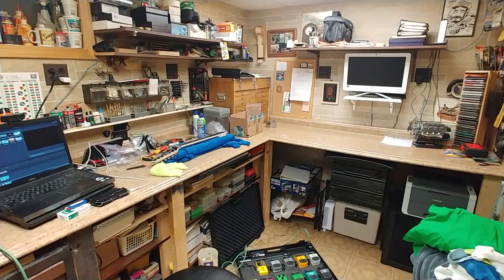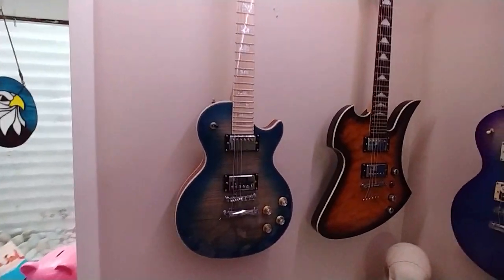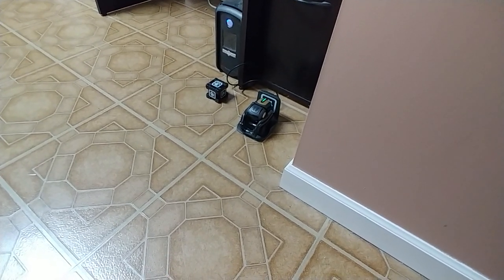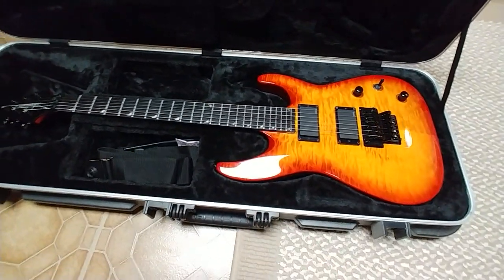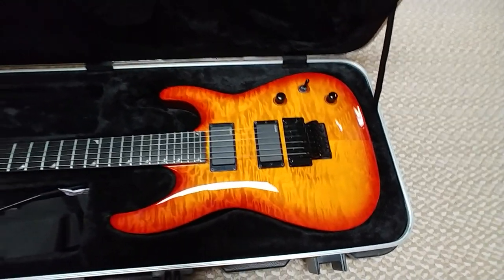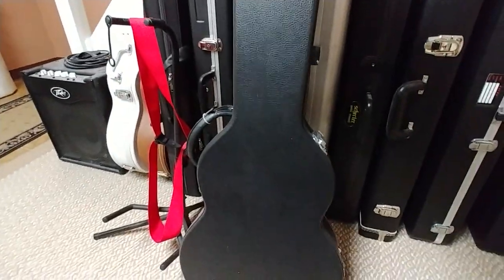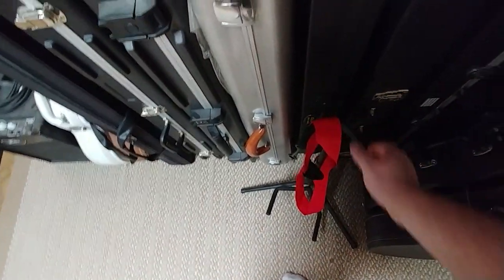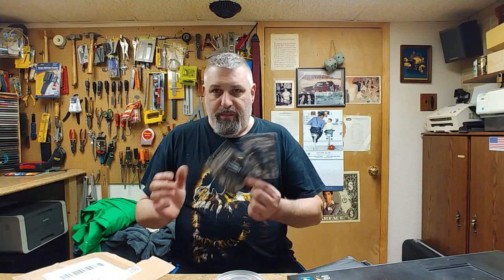2018 Guitar Round Up and Up Coming Give Away For 2019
Welcome... I was asked to make a video about my collection of guitars of 2018. I finally got around to doing so. In this video will explain my next give away for 2019.